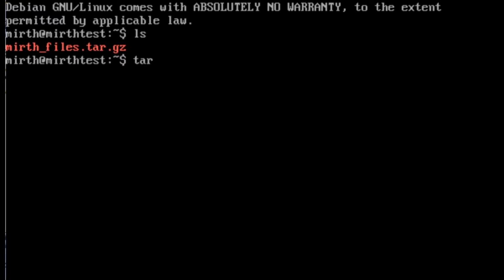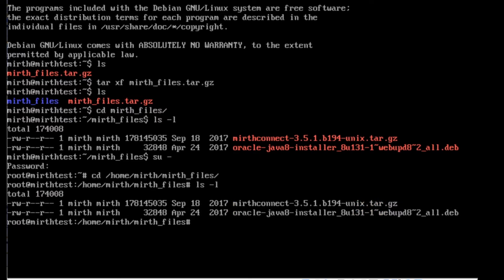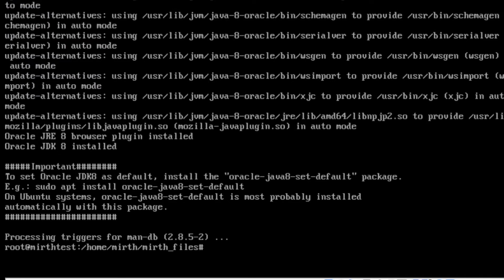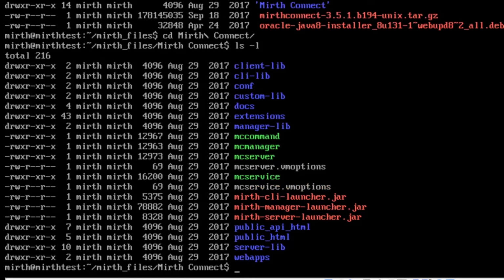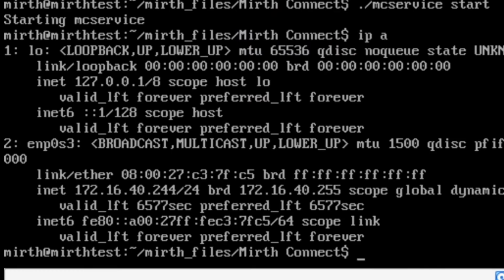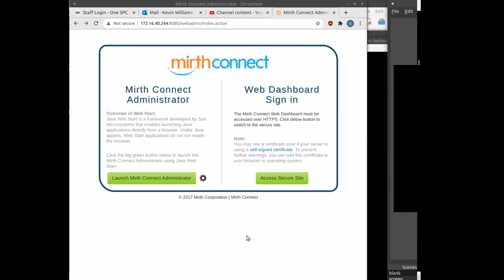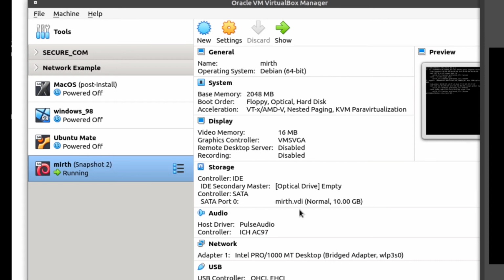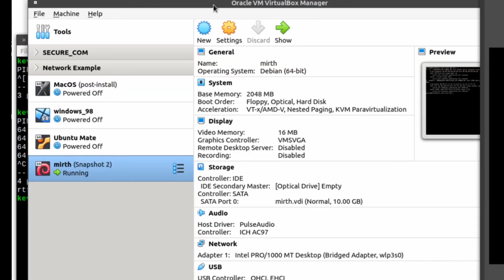MirthConnect Setup - Installing Mirth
Learn how to install MirthConnect